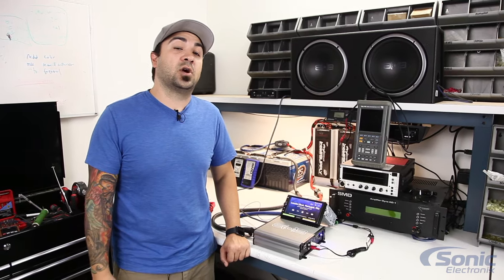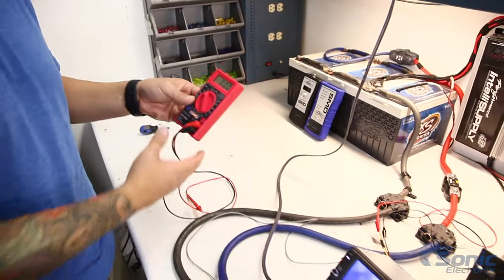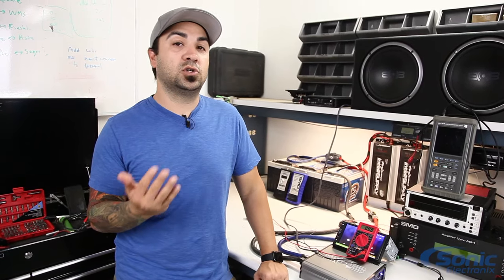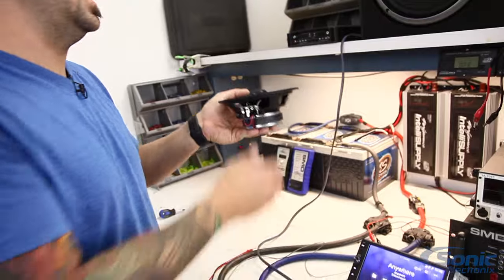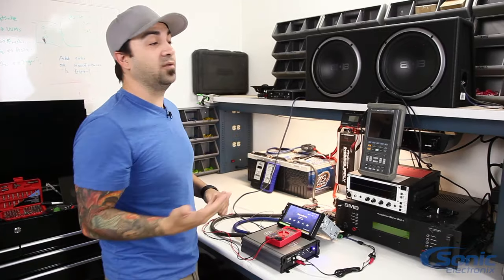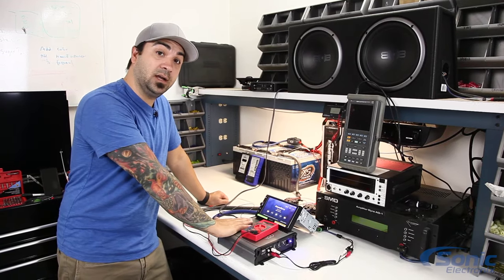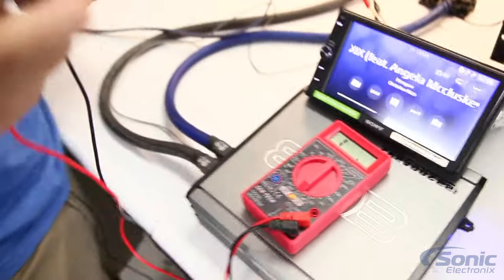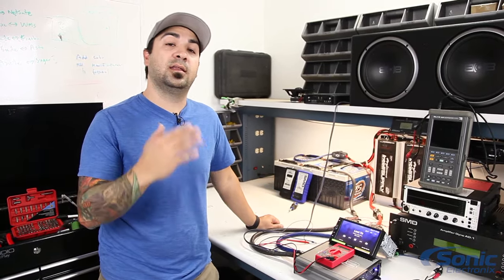Car Amplifier Troubleshooting: Sound Cuts Out When I Turn The Volume Up